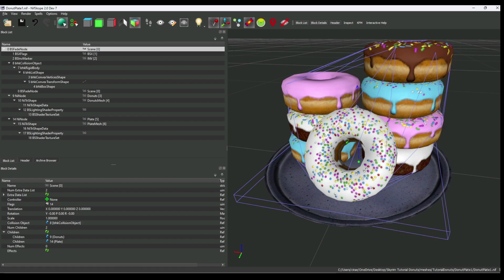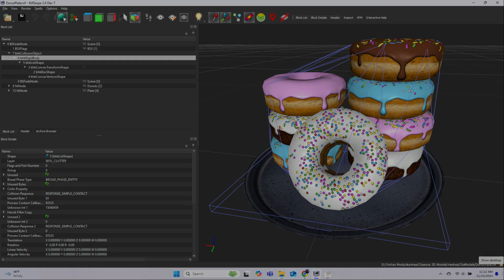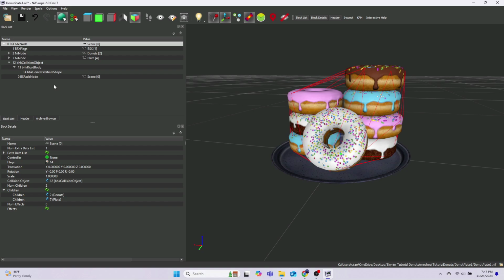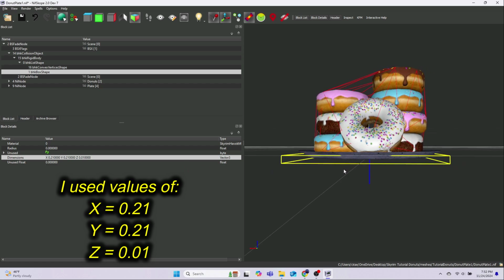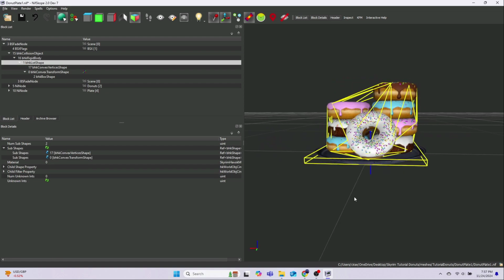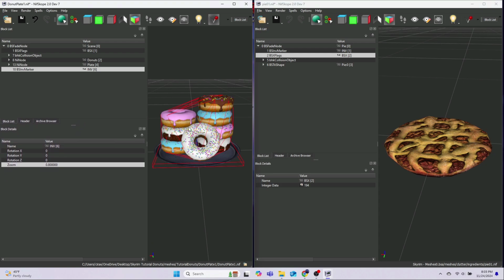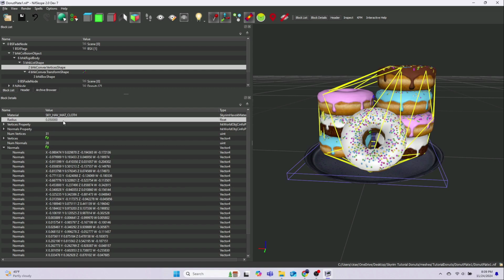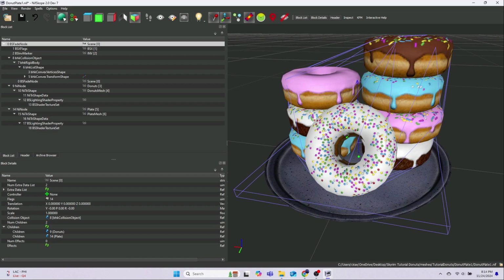Skyrim Donuts #14 – Create Collision for Model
Part 14 of tutorial on how to take a model from Blender and put it into Skyrim!  This video is all about collision (tailored especially to clutter objects).  We will talk about what collision is, review the most common types of collision meshes, then make two different collision meshes in a ListShape block for our donut model and manually structure the shapes and blocks appropriately in NifSkope.  To finish up, we’ll talk about all the flags and settings you need to use and copy some sensible values over from an existing NIF.

*TIMESTAMPS:*
00:00 Skyrim Donuts #14 – Create Collision for Model
00:22 What is collision?
00:59 Types of collision meshes
04:45 Make convex shape collision mesh
08:41 Add primitive collision mesh
10:08 Add List Shape block
12:48 Edit primitive collision mesh
13:26 Moving collision mesh
14:34 Add Convex Transform Shape block
18:14 Wrong block order will crash game!
18:53 Copy physics values from existing NIF
20:07 BSInvMarker
21:22 BSXFlags
24:52 Add collision Materials
27:44 BSLightingShaderProperty
28:04 Skinned flags
28:40 Optimize NIF
30:29 Wrap Up

*CREDITS:*
The wonderful instructors and students in the AU Discord to whom I owe almost everything I’ve learned so far
The authors/creators of the resources linked above, for their generosity in freely sharing knowledge and experience with the rest of us
Andrew Price, the Blender Guru, for the tutorial to create the donut model we are using in this series
Bethesda Studios for Skyrim, the Creation Kit, the music in this video, and their support of the modding community
Video created with OBS (v30.1.2), Audacity (v3.4.2), WavePad (v10.42+), and Wondershare FilmoraScrn (v2.0.1.0)